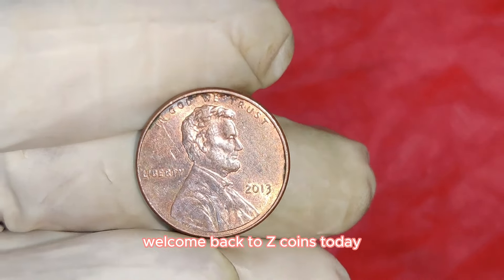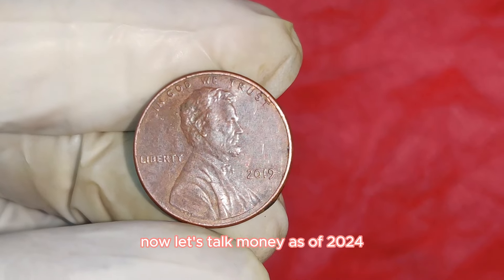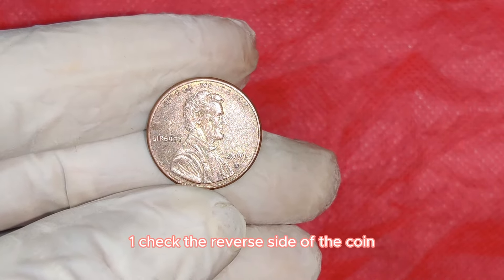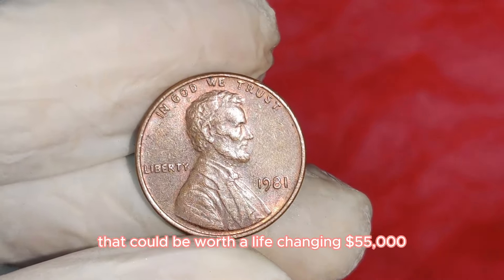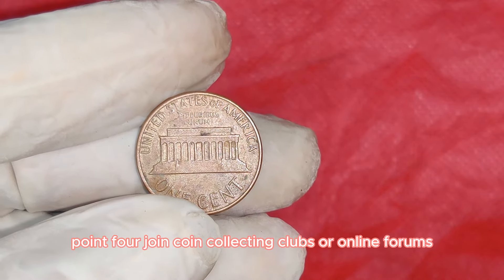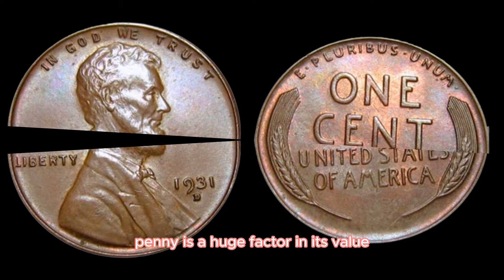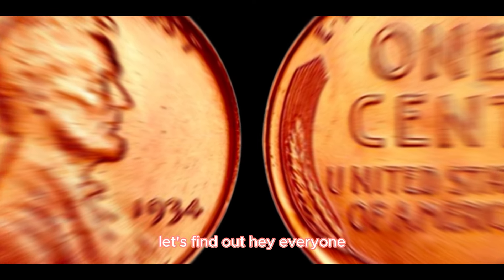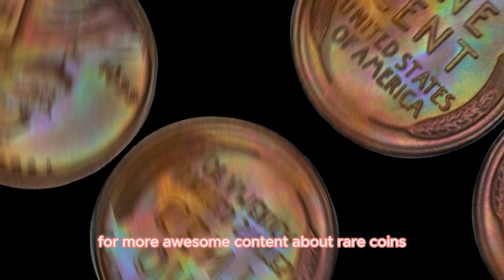MOST EXPENSIVE ABRAHAM LINCOIN PENNIES PENNY OWRTH MONEY!